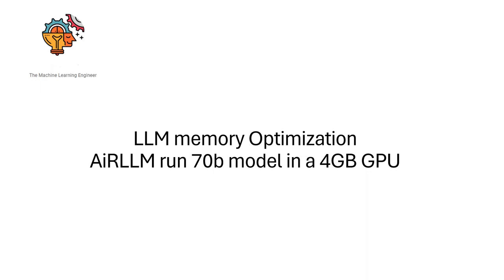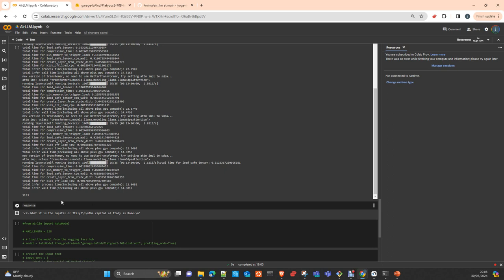AirLLM how to do inference llm 70b in GPU 4G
How to do Inference with a 70 Billions  parameters LLM  in a domestic 4 GB GPU